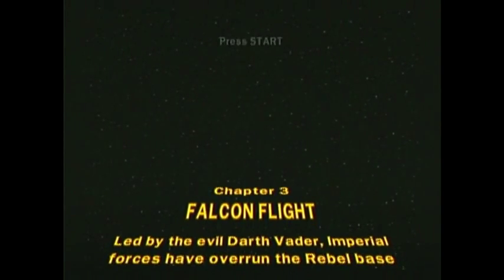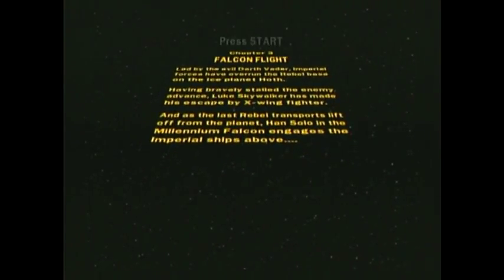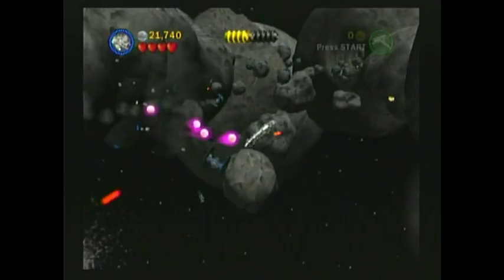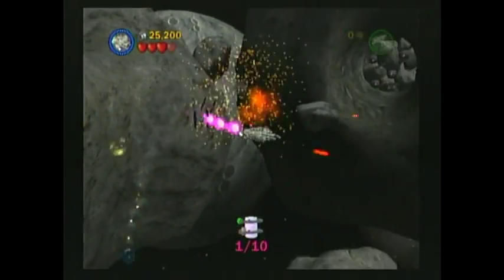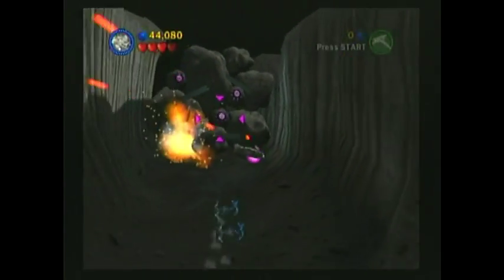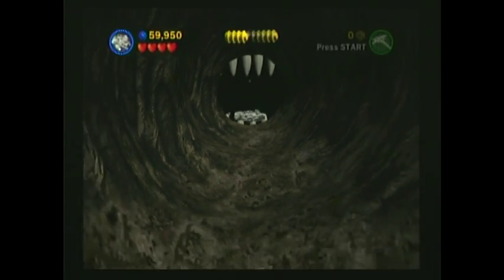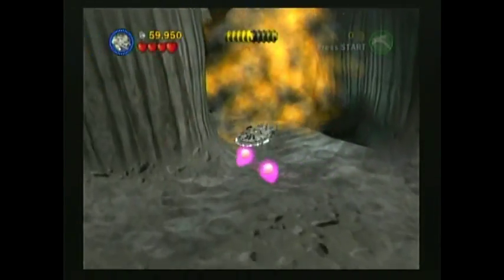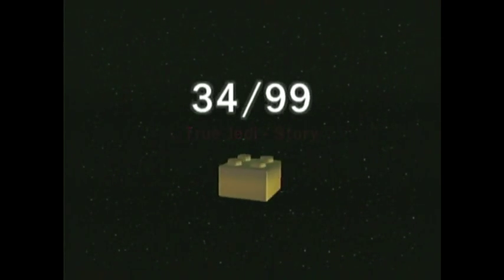Lets Play Lego Star Wars 2 Part 20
Here we are now in meteor herd!